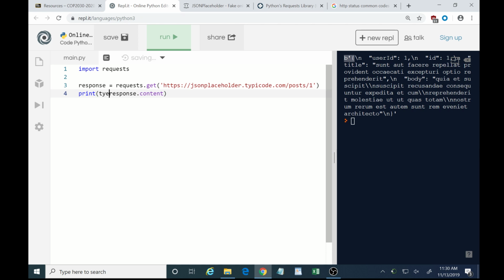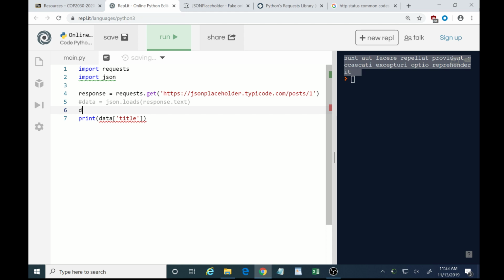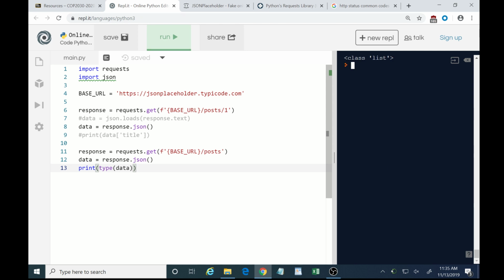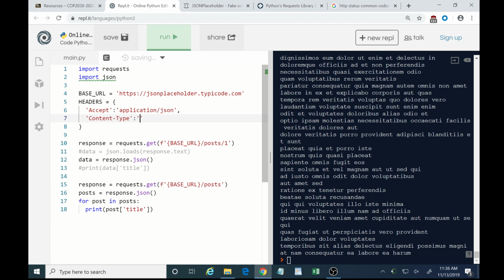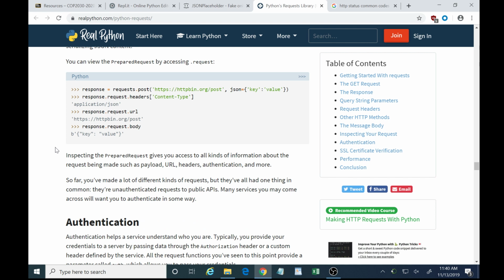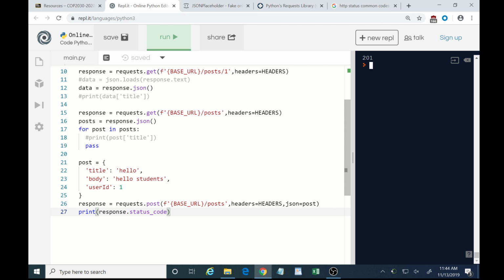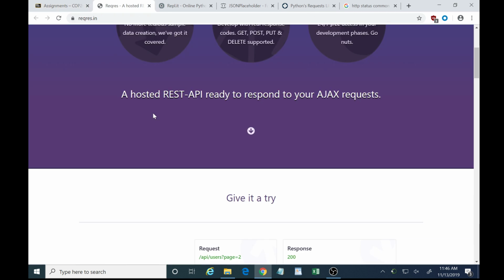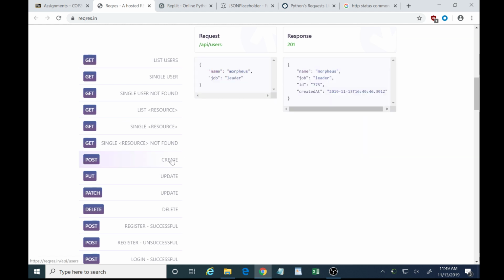Fall 2019 COP2030 11-13-2019